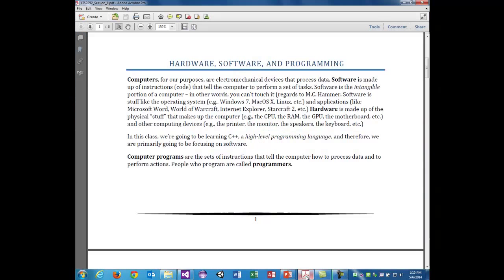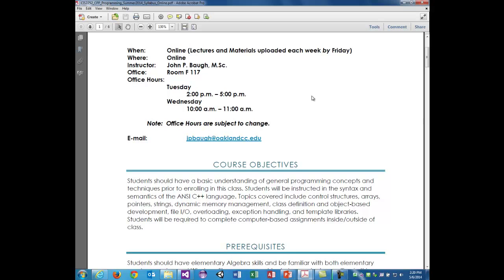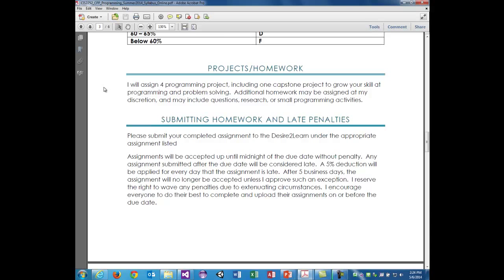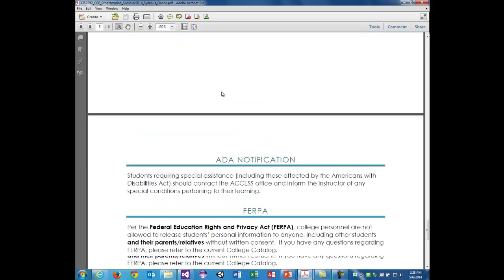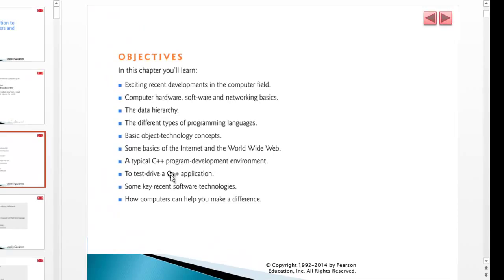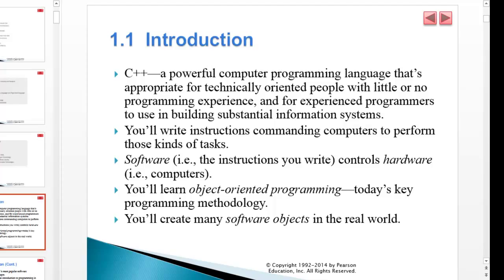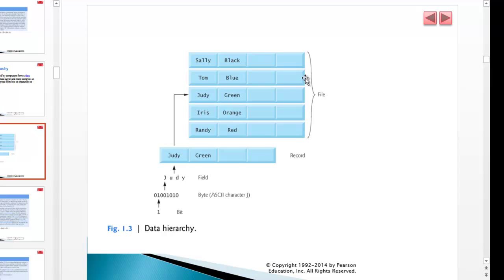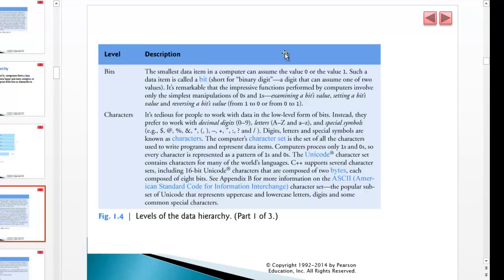Lecture1 - CIS 2252 - C++ Programming - Summer 2014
Introduction to the course, syllabus, basics of C++